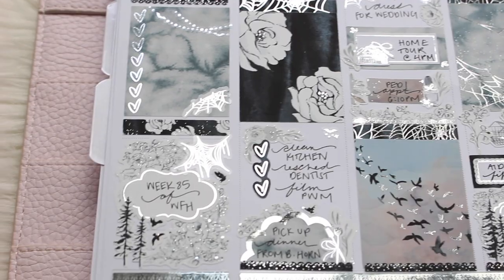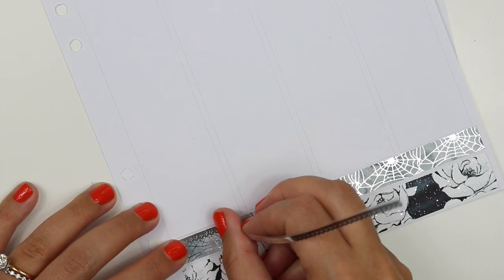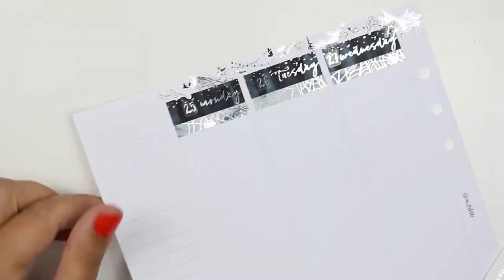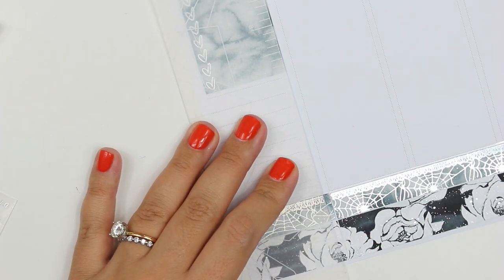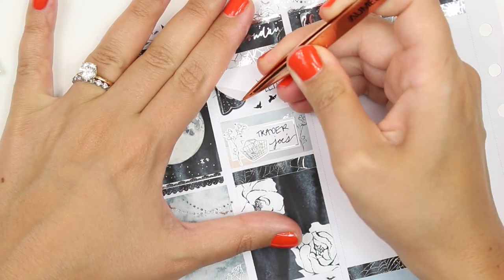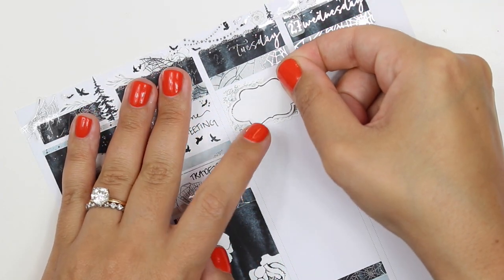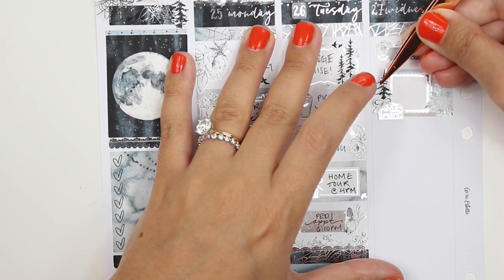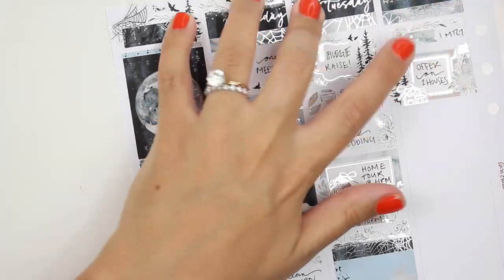Plan with Me ft Pandabird Design!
FAQs:
-My planner is the Aura Estelle Cloud Planner in Pink Quartz (A5 wide)
-My planner inserts are from Caress Press. She no longer makes these exact ones (without the line breaks in the columns), so I recommend these by Aura Estelle

- Two Lil Bees - put my name in the notes to get my freebie
-Nedi Designs: “PlanMoshPlan25” for 25%